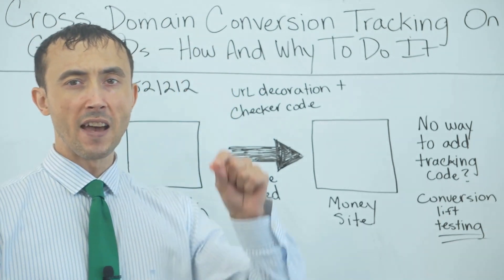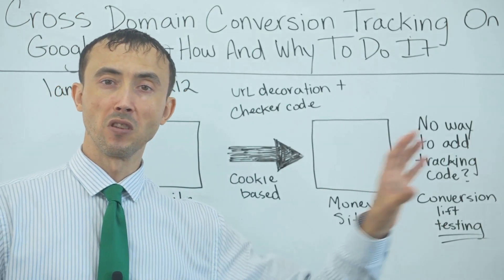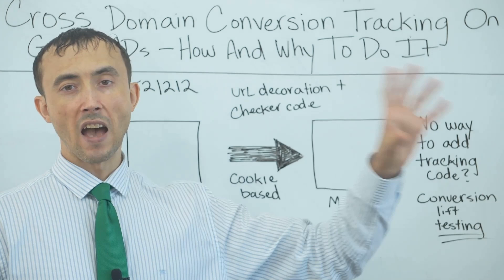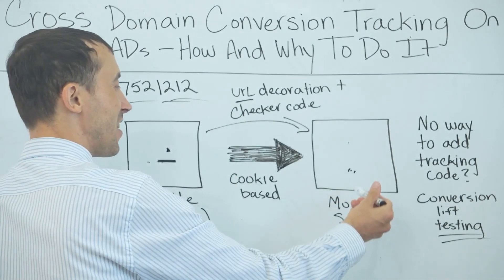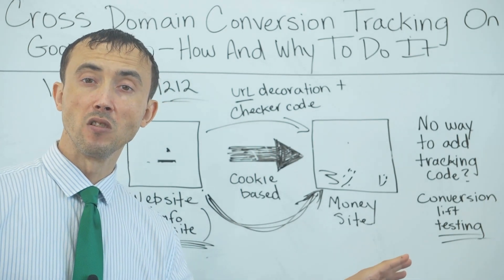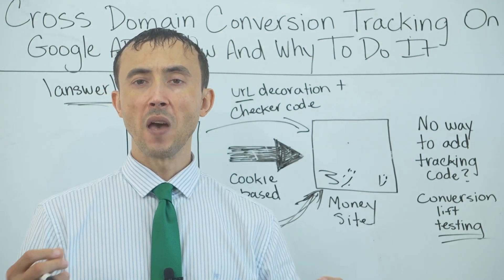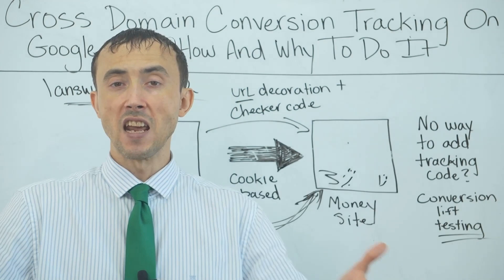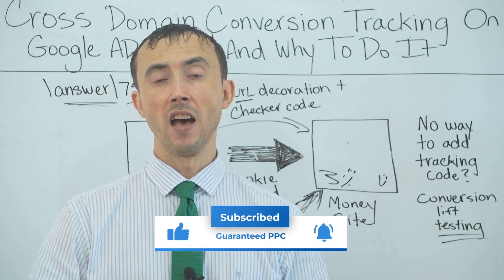🌐💻 Cross Domain Conversion Tracking On Google ADs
🌐💻 When ad clicks start out on one site, and ultimately end up on a whole other site 🛒 to finish their purchase, this is when you need to establish “cross domain” conversion/goal tracking for your account.
⚠️ Without cross domain tracking, you won’t make nearly as much from your Ads 📉 due to the lack of conversion data 📊 you will now not have for your account.

Here’s how to track every last conversion 🔍 in your Google Ads account, no matter HOW MANY sites they land on 🌍 before converting into a sale or lead 💼 for your company.

Timestamps:
1:40 Pre-Landers
0:21 Cross Domain Conversion Tracking

Process:
2:14 Setup to track how well your funnel works
2:45 You need to have a separate domain
3:51 Send them to a private forum

4:59 This is the information to be able to get you in the right direction
5:09 Google answer 7521212
5:21 Start adding code to your websites

Step-by-Step Code to add to your Website
5:30 Instruct anybody who click a link that points at your money site
8:01 Conversion Lift Testing
11:36 You don't make money at first, you build up data